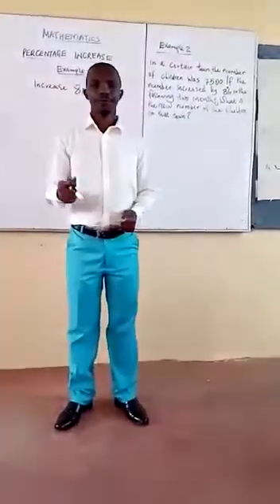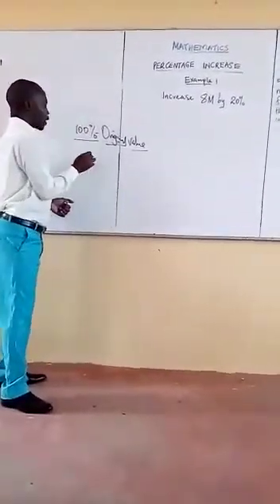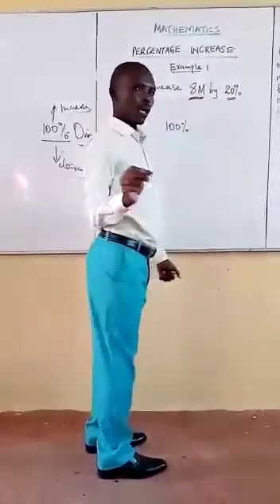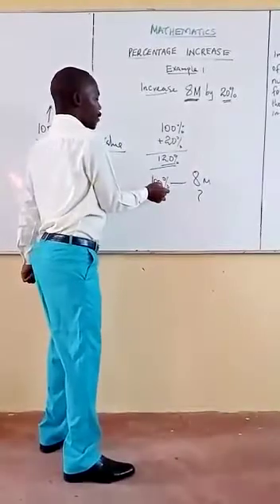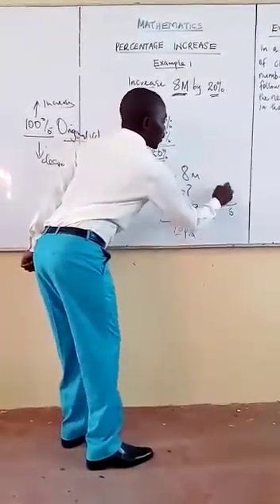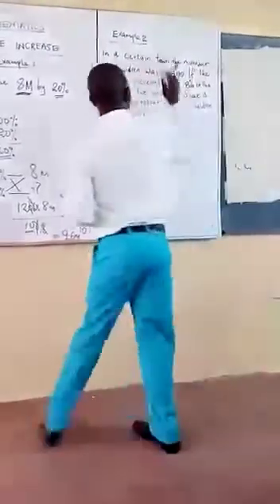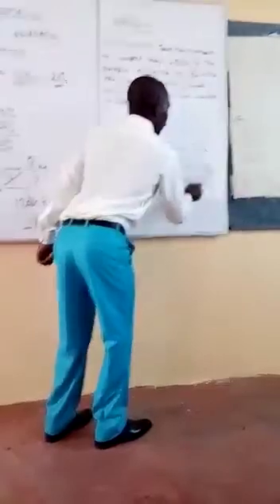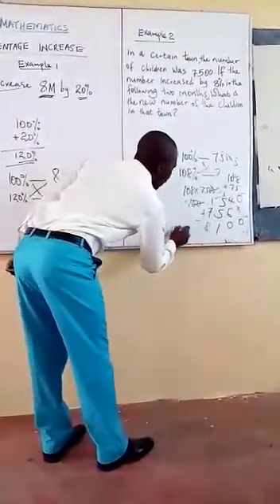MATHEMATICS CLASS 7 - PERCENTAGE INCREASE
The teacher takes the students through percentage increase